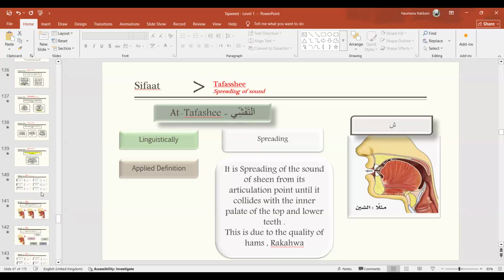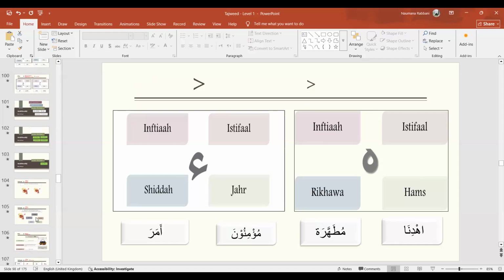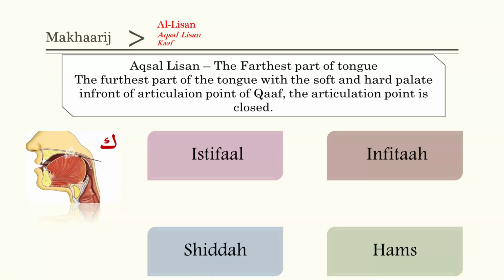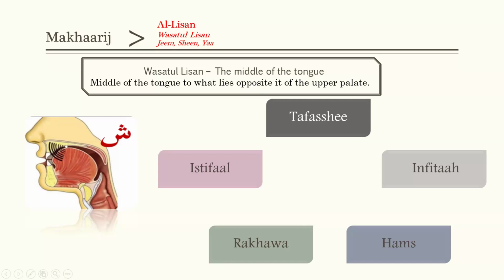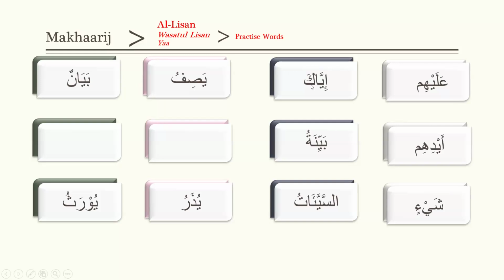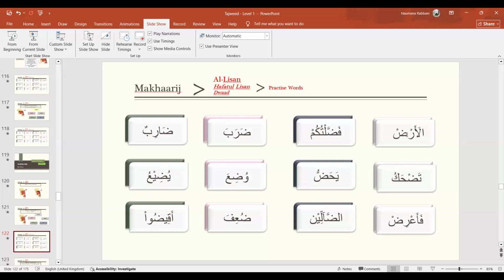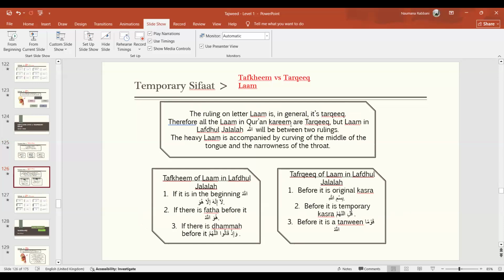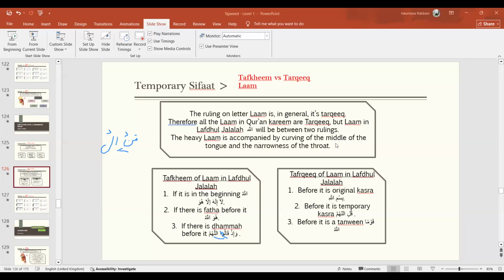Tajweed | Ustadha Naumana | Part 07 | Jan 10, 2026